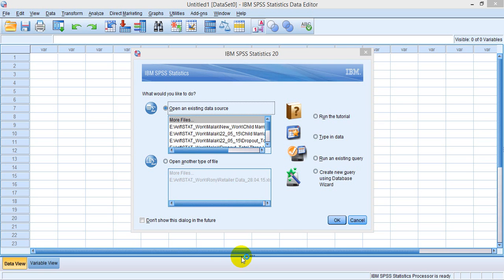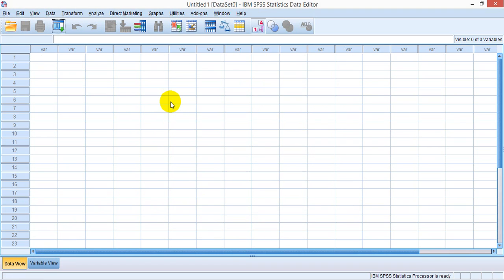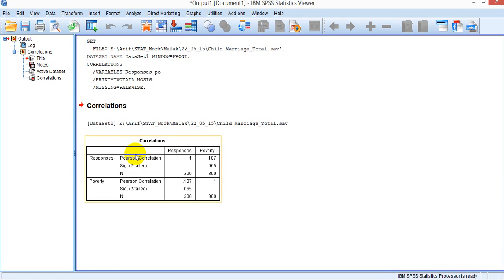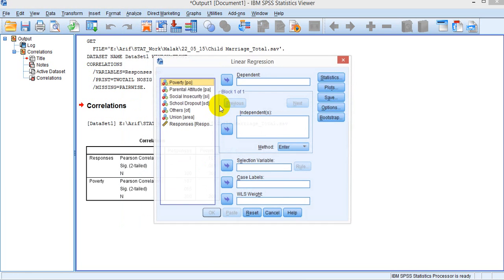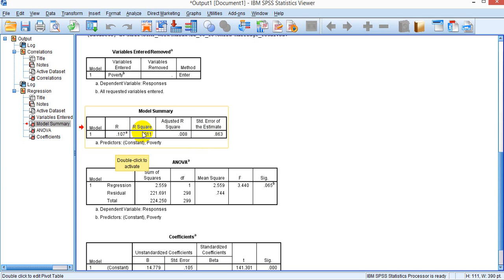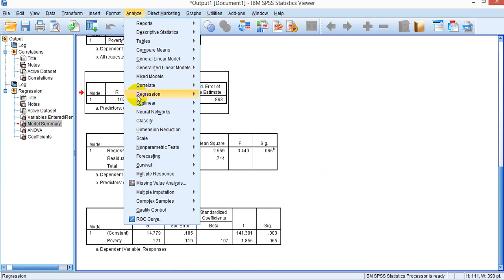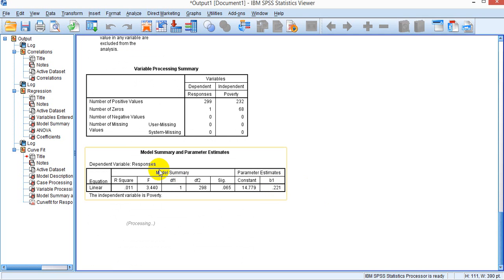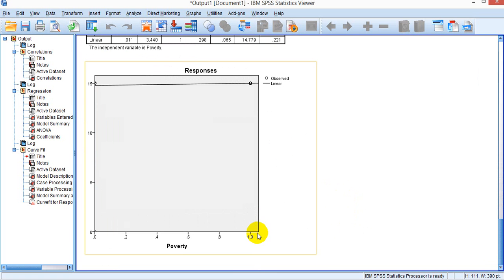Correlation Regression & Curve Estimation in SPSS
Regression, Curve Estimation and Correlation estimation in a simple way